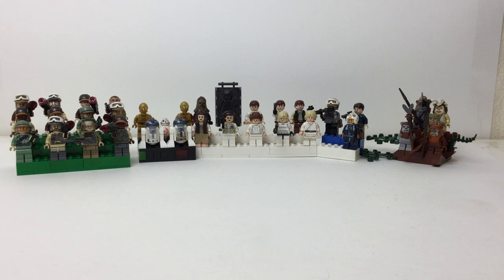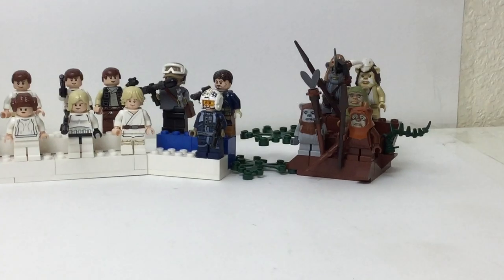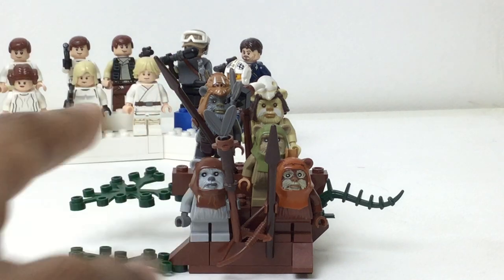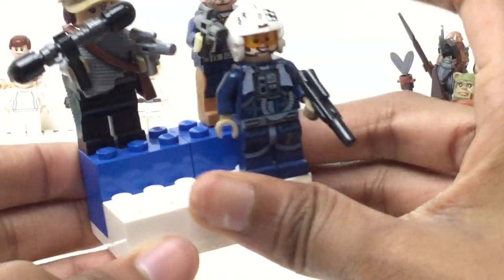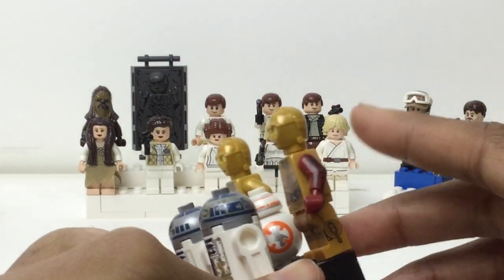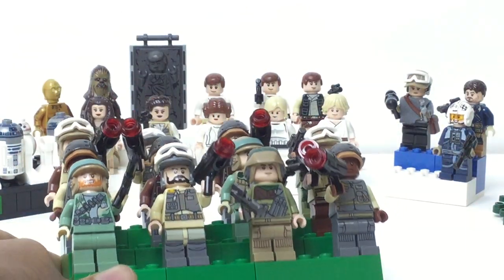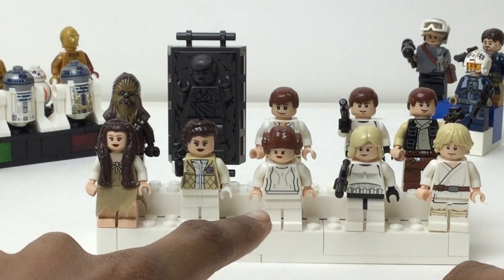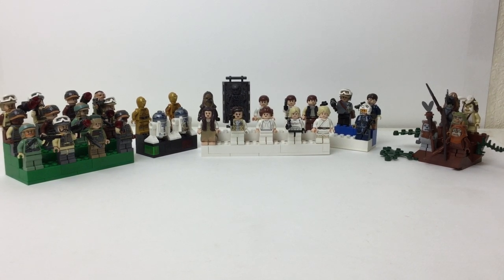My Lego Star Wars Rebellion Minifigure Stands! Minifigure Stands #4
Here's a look at my full rebel force!